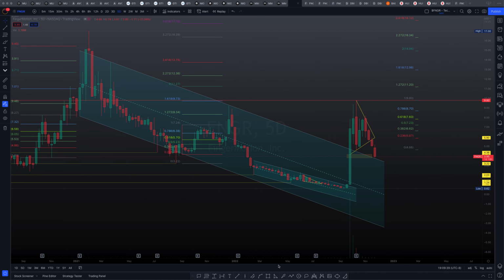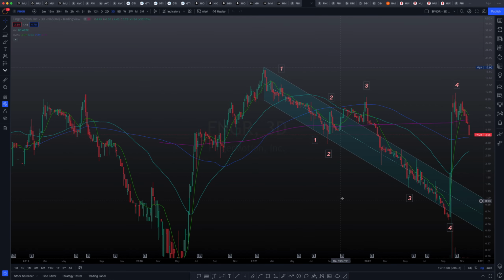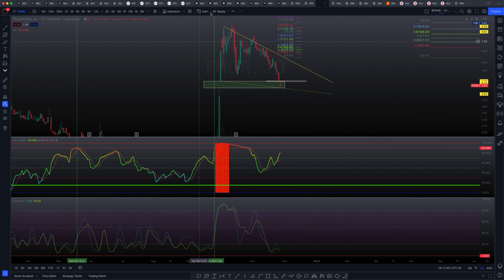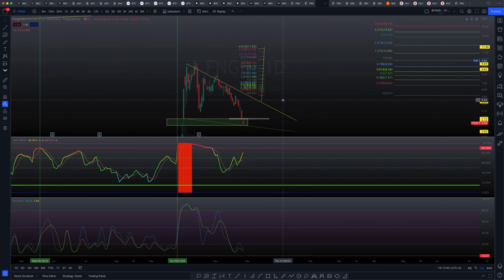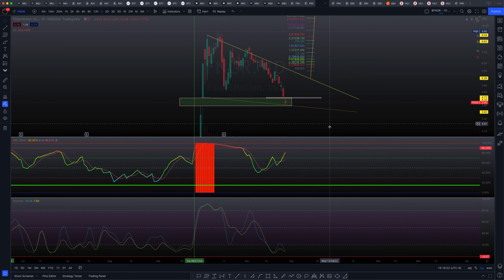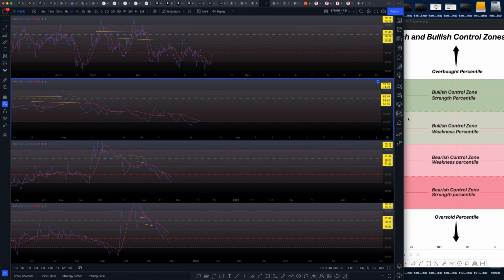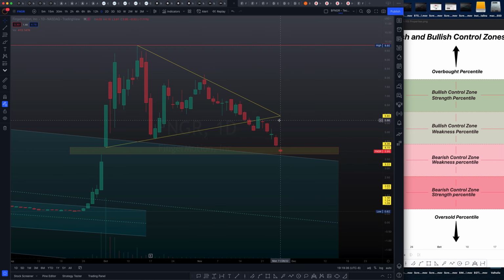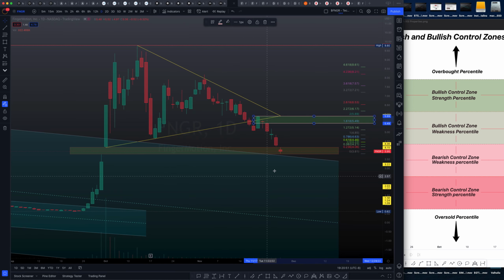$FNGR Limited Upside. Avoid a Trap!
FNGR technicals are suggesting a temporary upside. I have some targets for us to look out for. This video reveals some of those important levels.
Join me and friends on Discord to watch and discuss!

- ARCa.